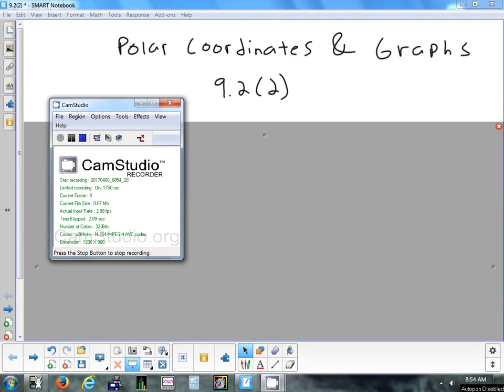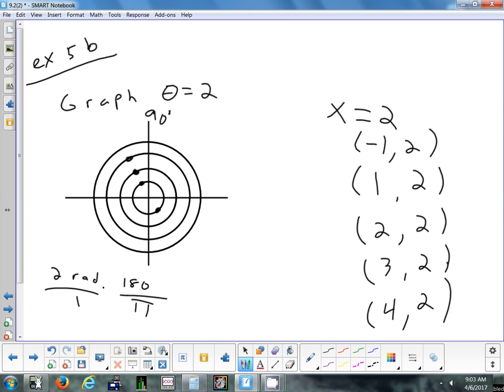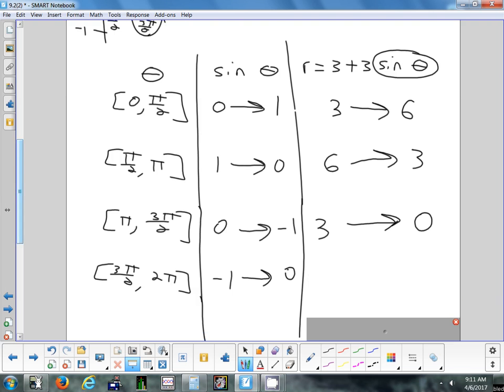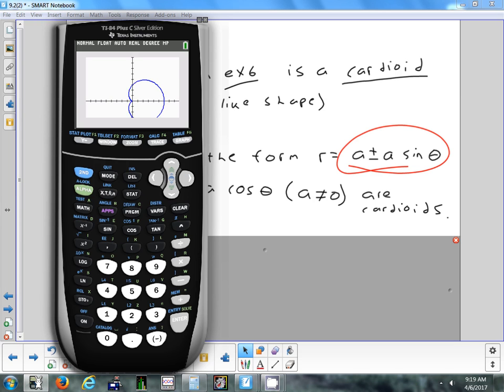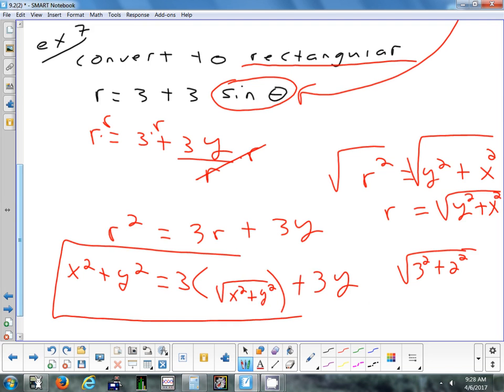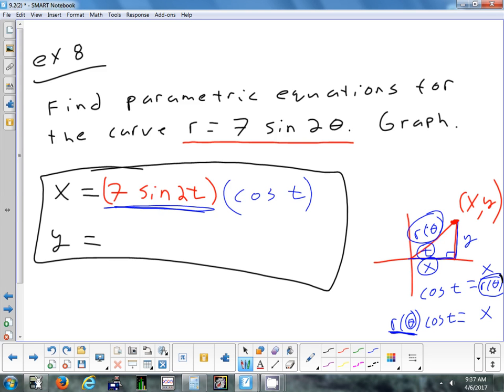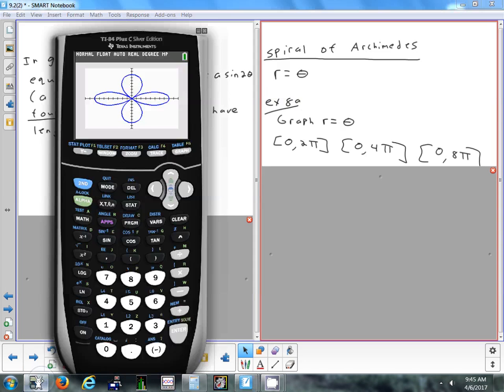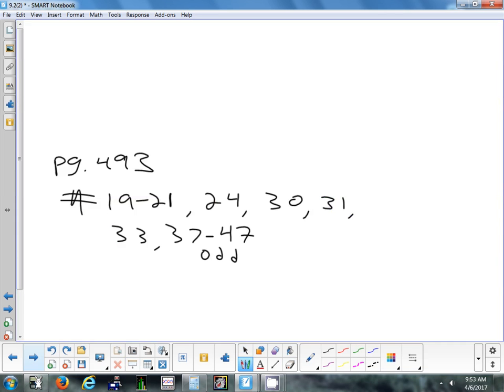9.2(2) Polar Graphs 4-6-17